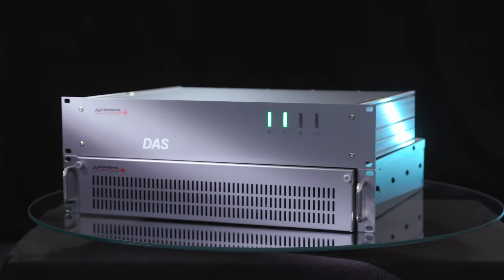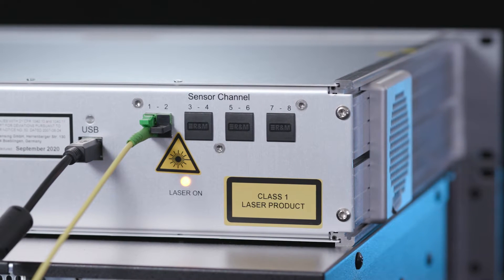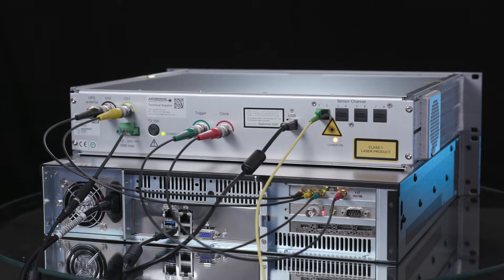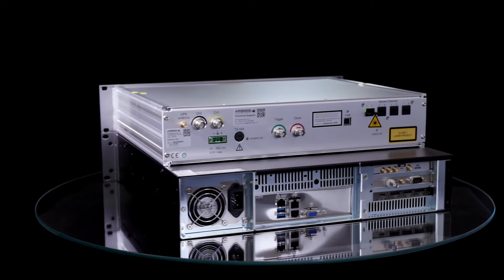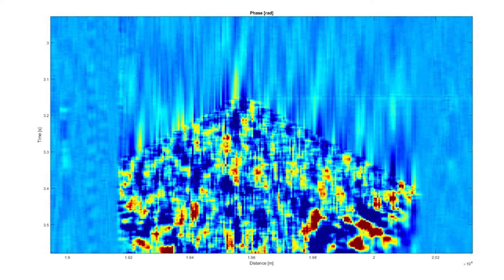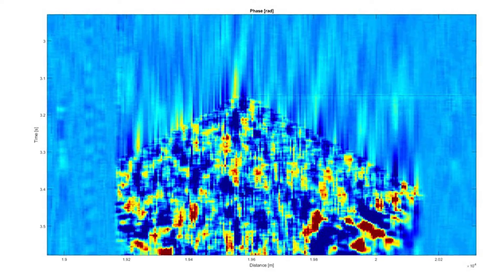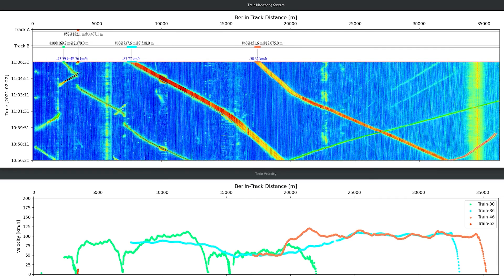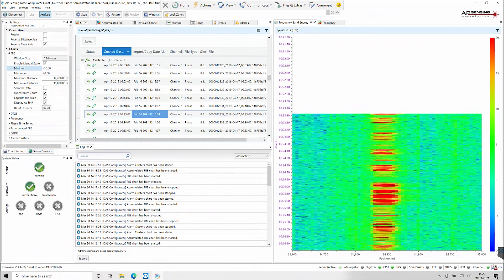AP Sensing's New Fifth Generation DAS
AP Sensing is excited to introduce our Fifth Generation of Distributed Acoustic Sensing (DAS) technology, developed using our unique 2P Squared technology and based on an improved understanding of the needs of our customers. Find out more here about how our new DAS monitors your critical assets.